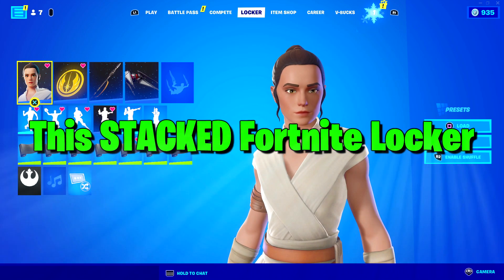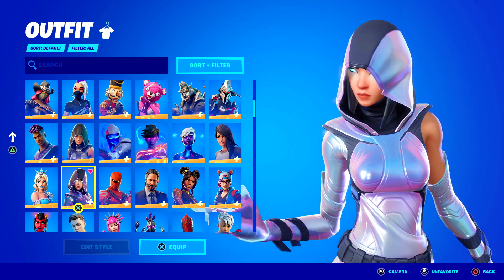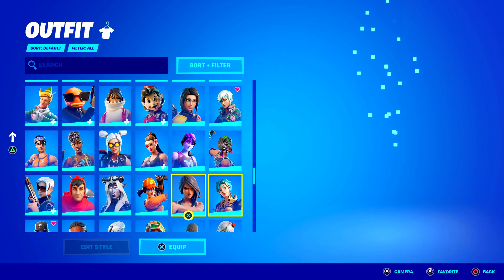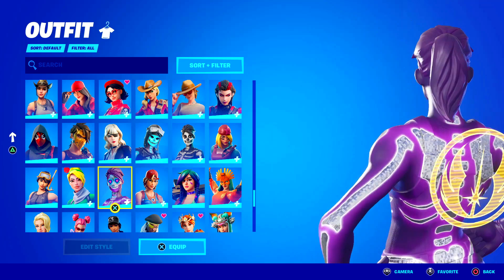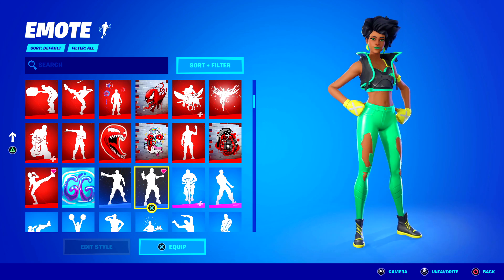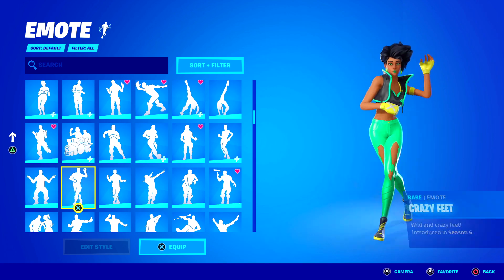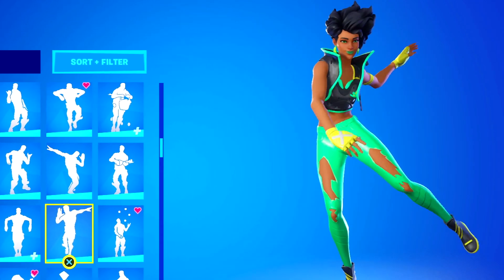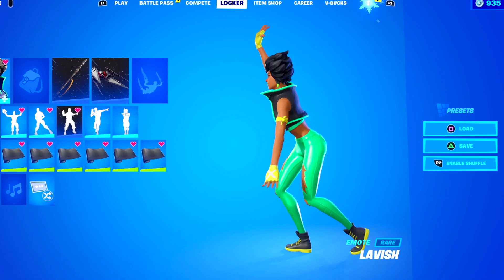Literally NOBODY Has This Skin!!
Rating a stacked Fortnite locker! With limelight